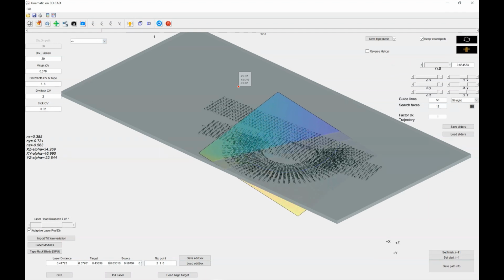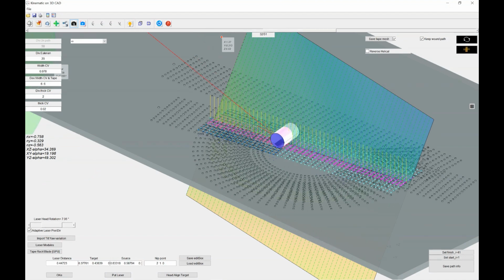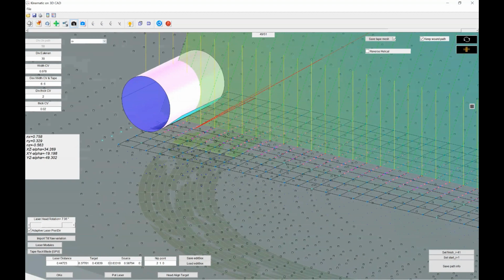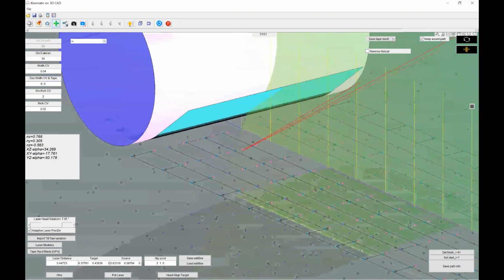OTOM Tutorial: Kinematic on CAD #3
OTOM AFP Software Tutorial: Determination of the kinematic configuration on CAD file, assigning the path on Basic geometry.